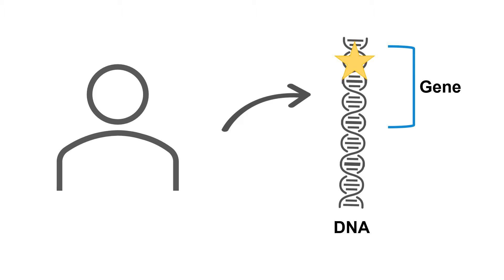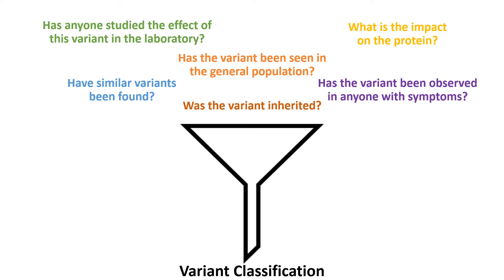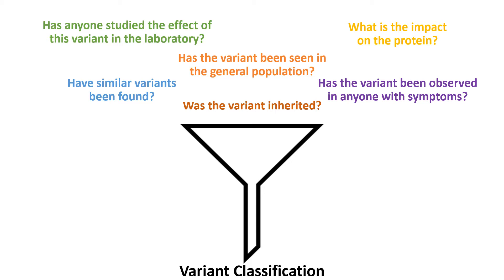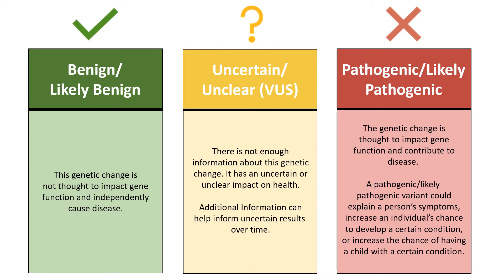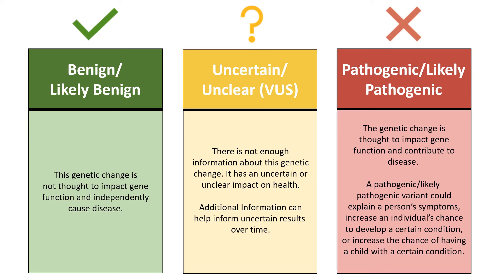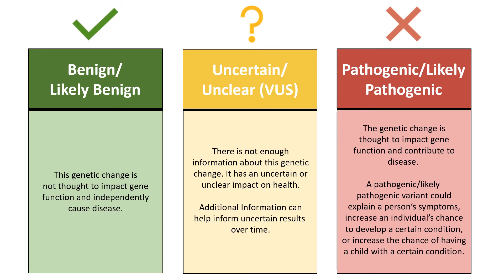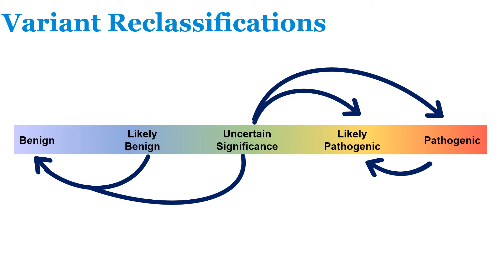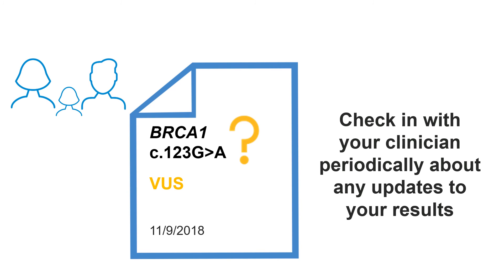Variant Classification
This video provides an overview of variant classification. Everyone has genetic variants. Some have the potential to impact our health and others do not. After a genetic variant is identified, the genetic testing laboratory determines how a variant impacts the structure and function of the gene and if there is a related health condition. Learn more about how genetic testing laboratories interpret or classify variants.